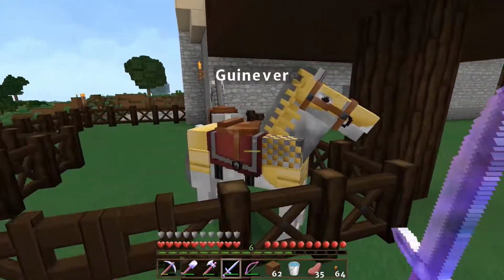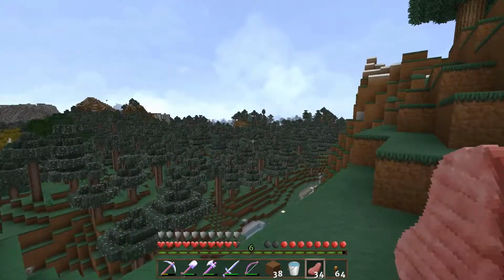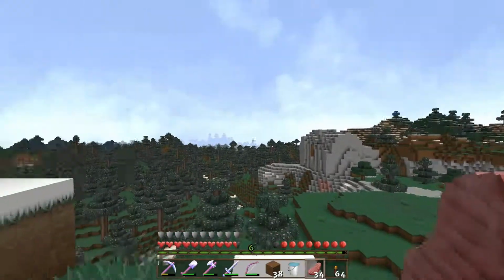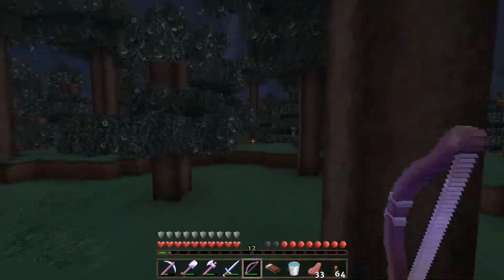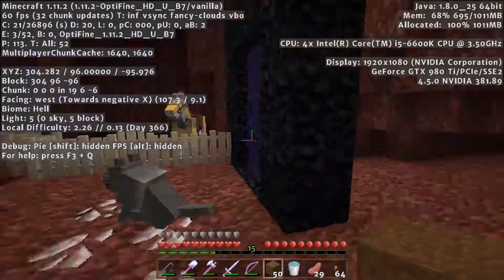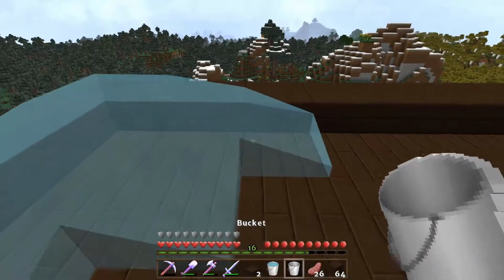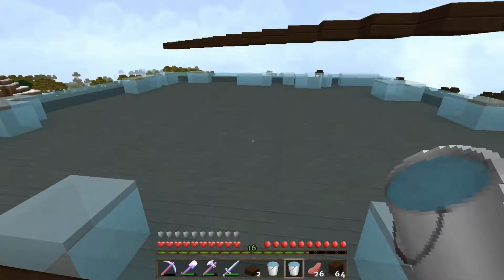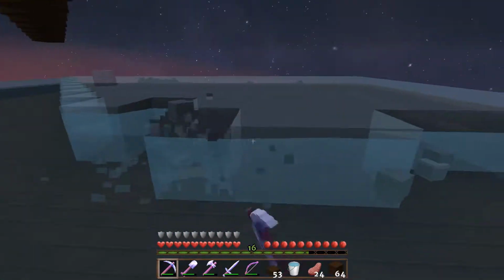Let's Build an Ice Farm! - Minecraft Initium S1E19 | Let's Play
In this episode, we go on an adventure to find a suitable place for our ice tray!